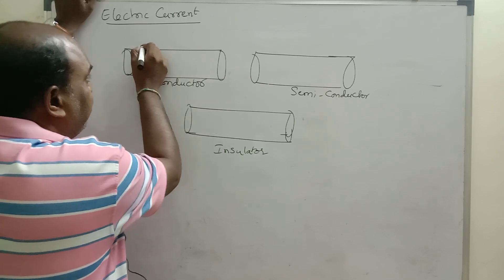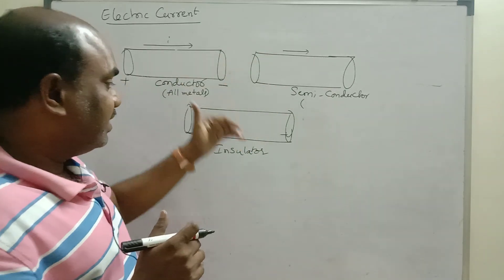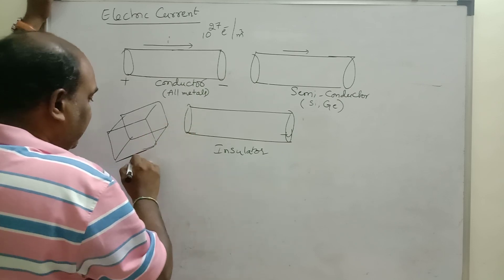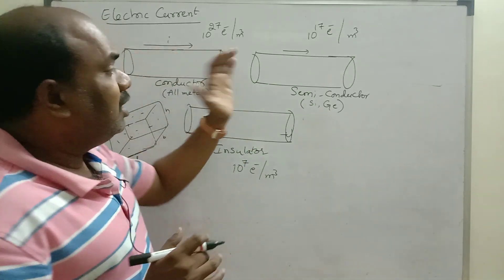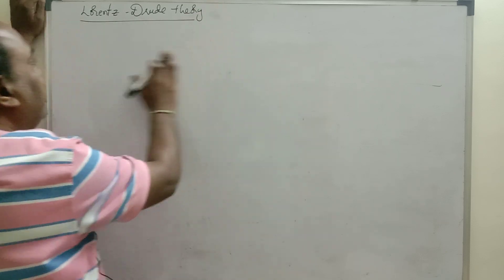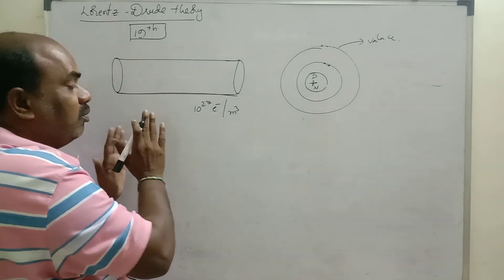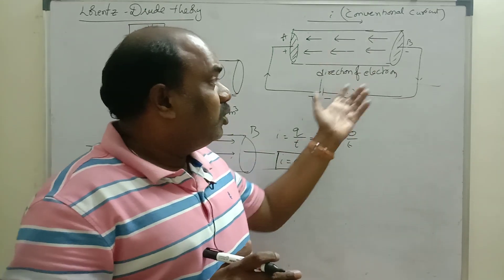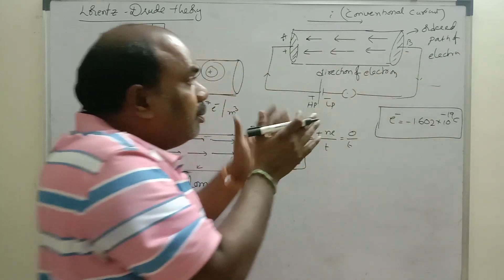Class-X (Electric Current-9)(Lorentz Drude Electron theory)